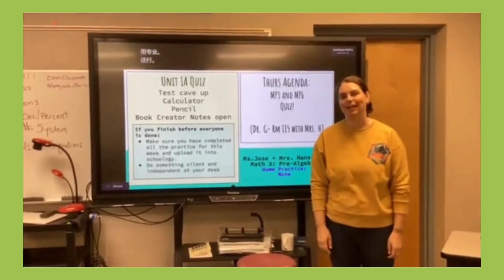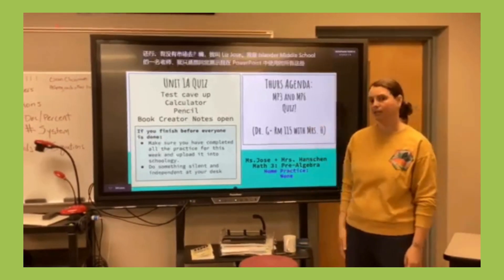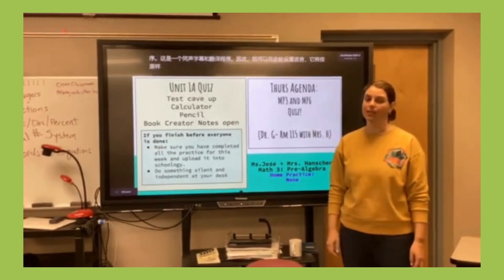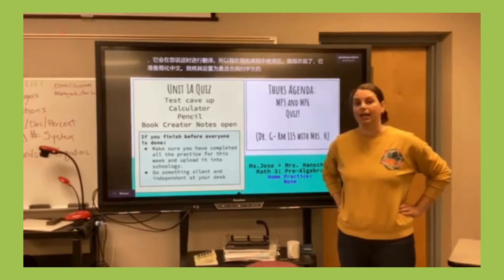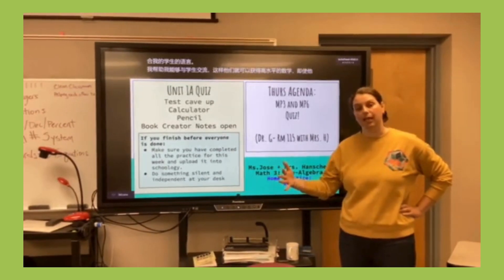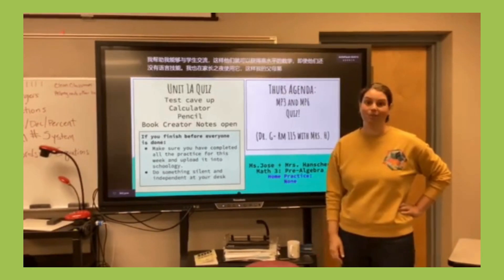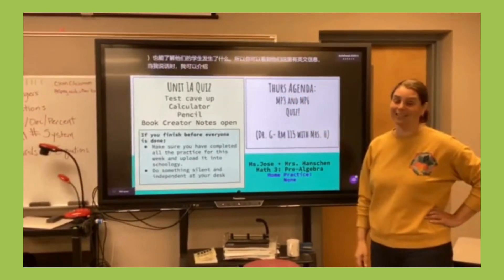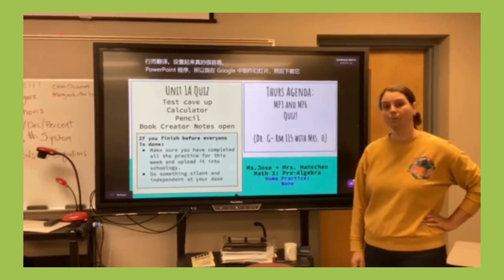Real-time translation during math class with teacher Liz Jose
PowerPoint for Microsoft 365 can transcribe your words as you present and display them on-screen as captions in the same language you are speaking, or as subtitles translated to another language.

Middle school math teacher Liz Jose uses this feature to translate what she's saying for students who are emerging bilinguals. She projects her slides on the Smartboard and turns on the real time translation feature, in this case in Simplified Chinese. She also uses this during parent meetings/conferences.

Instructions on how to present with real-time, automatic captions or subtitles in PowerPoint